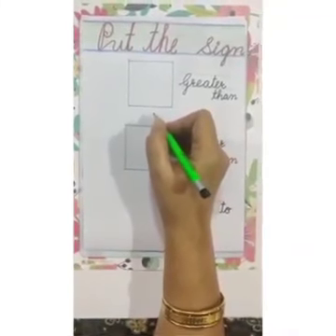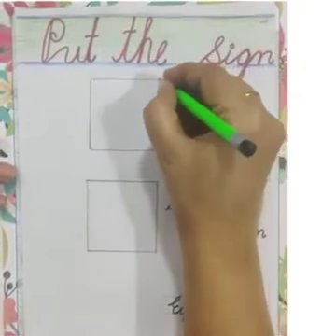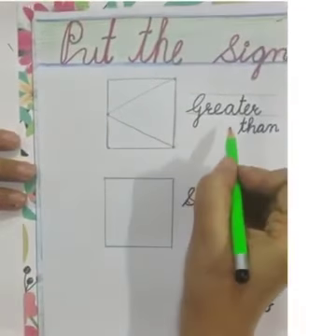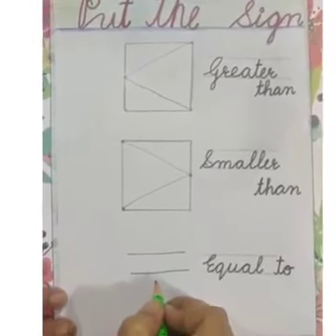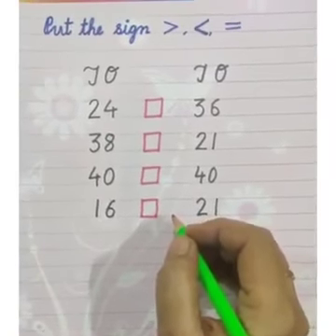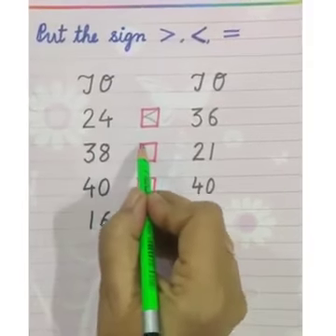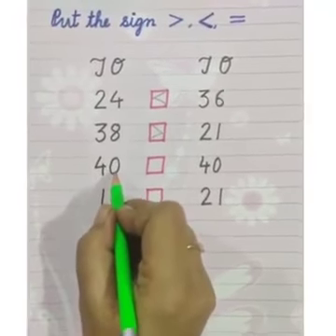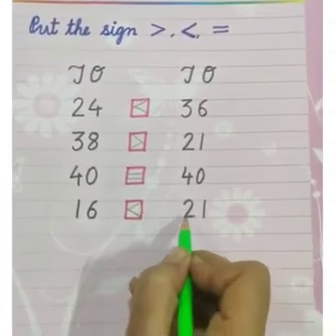Clss K G Put the correct signAnju Hasija Mam